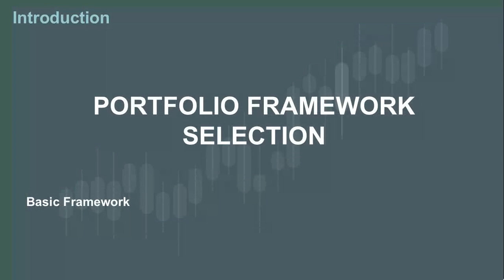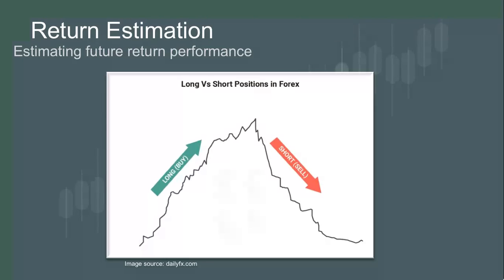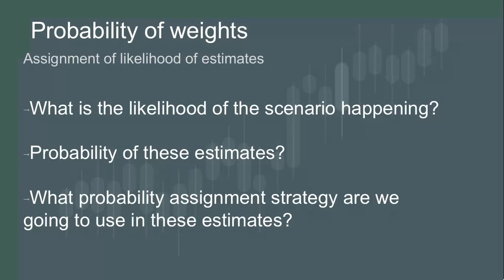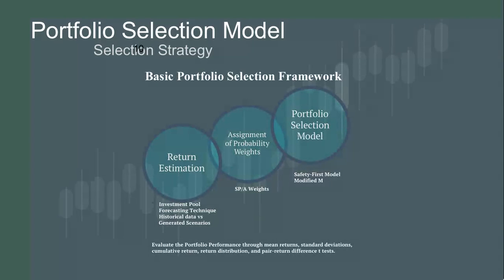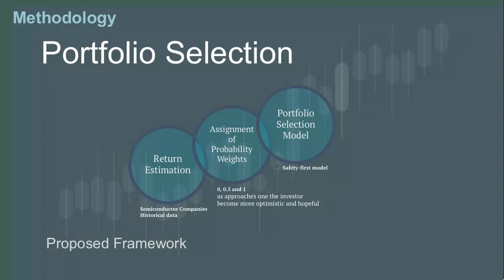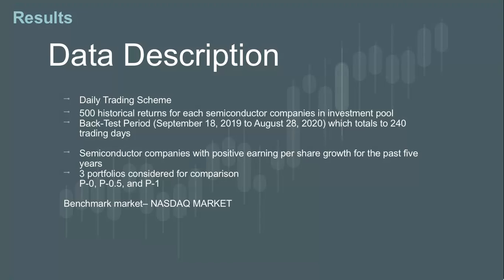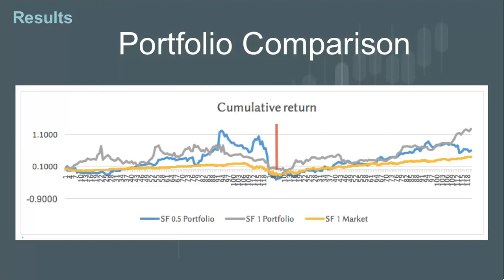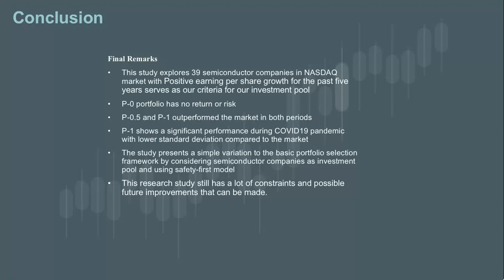Portfolio Selection of Semiconductor Companies in the NASDAQ market during COVID019 pandemic.